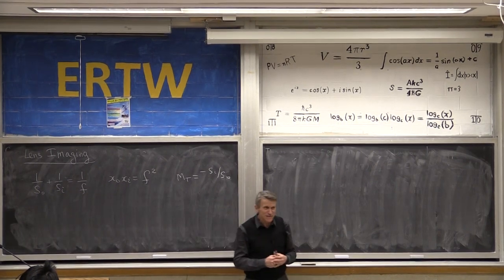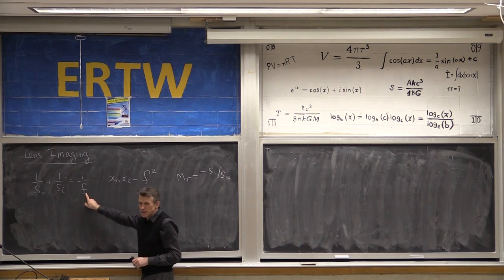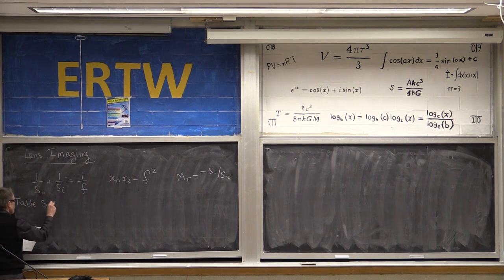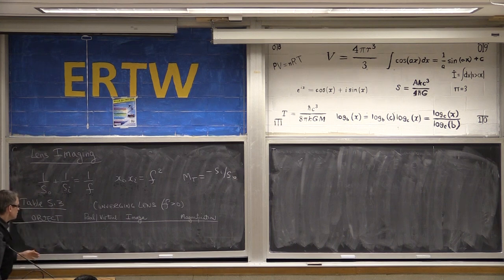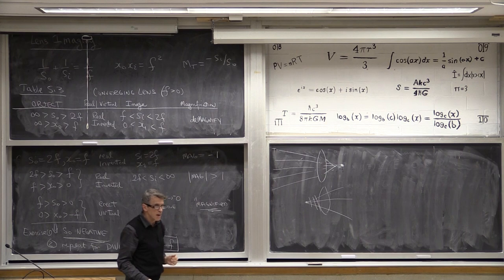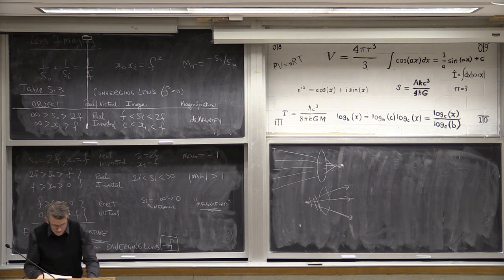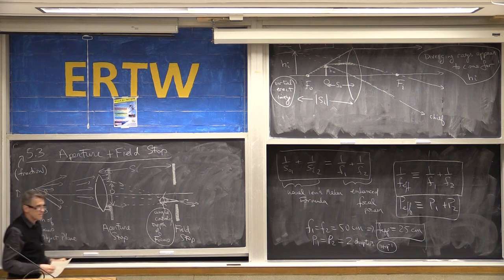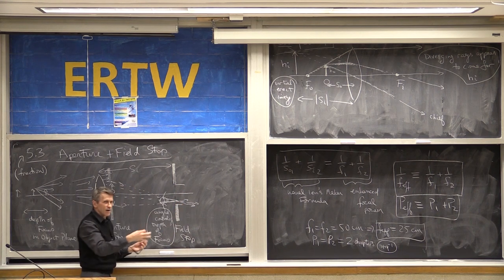ECE318 Jan 16 pt1